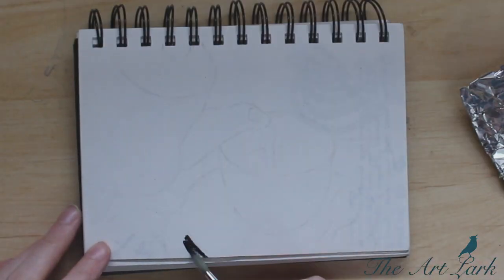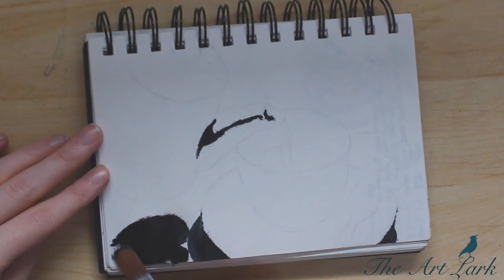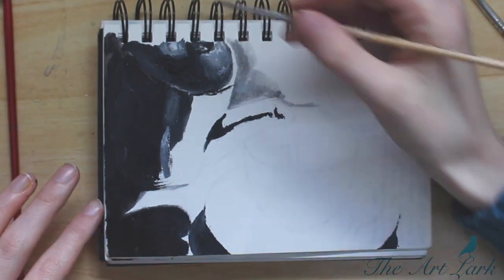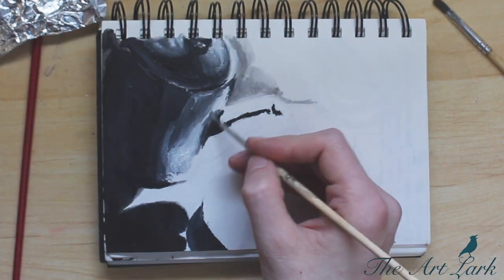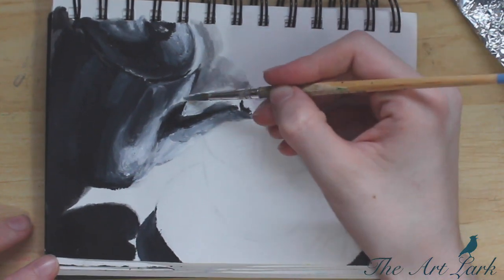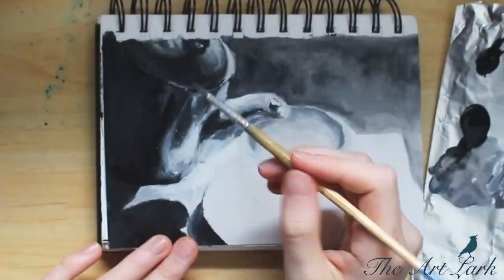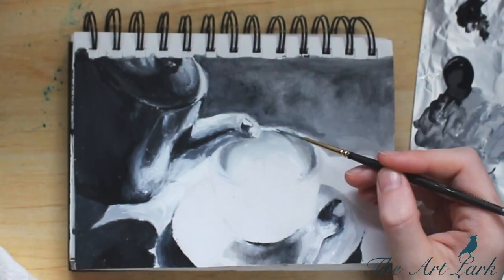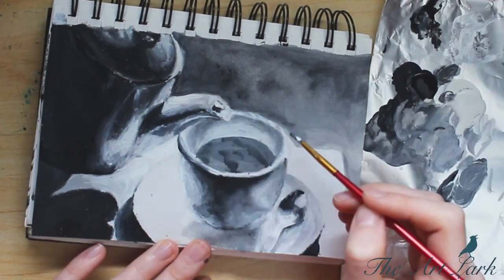6 Tips For Improving Your Values! (timelapse and tips)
Getting your values right-- lights light enough, darks dark enough-- is a necessity of good drawings. In this video I give 6 tips for how you can improve your values while I paint a black and white still life.